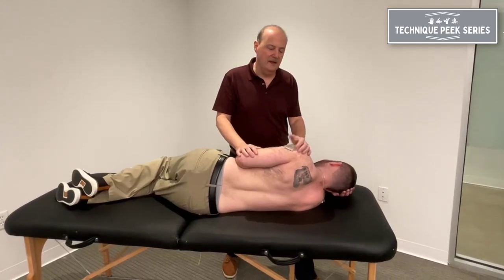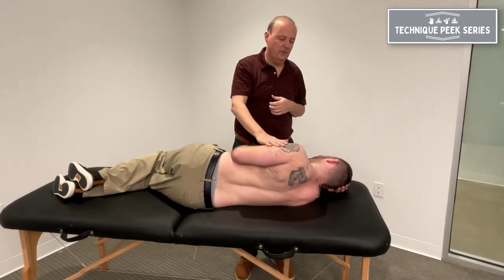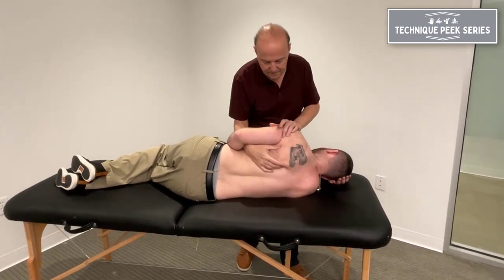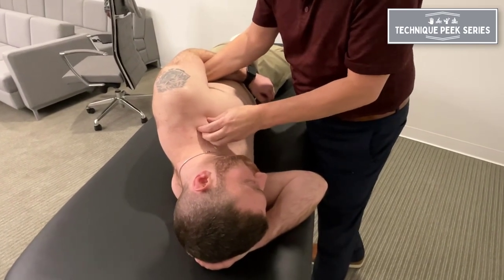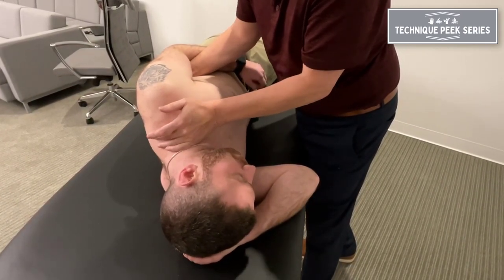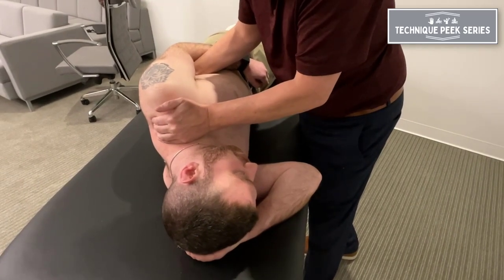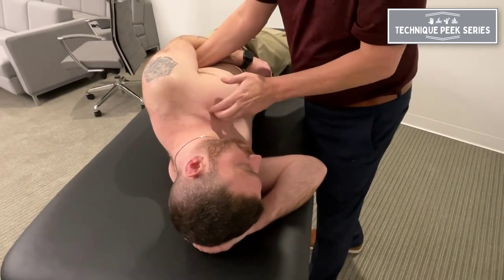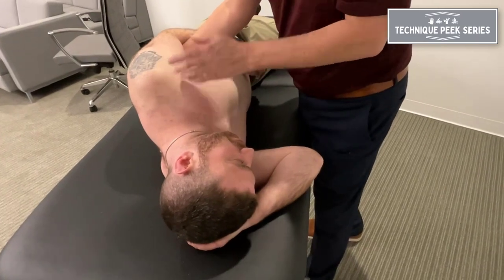Unlocking Shoulder Flexibility: Posterior Clavicle Mobilization Technique | Technique Peek Series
This Technique Peek Series video features Robert Shapiro, DPT, COMT demonstrating how to mobilize the clavicle with posterior rotation in order improve shoulder mobility, specially at the (SC) sternoclavicular and (AC ) Acromioclavicular joints of the shoulder. This technique can be useful when dealing with patients lacking those last few degrees of shoulder range of motion.